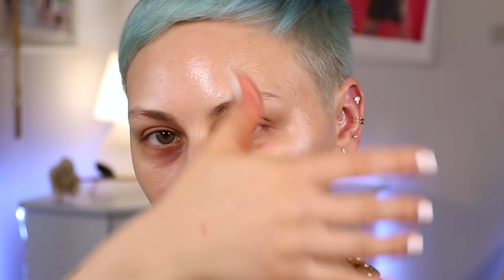The absolute basics of face primer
We're bringing it allll the way back to the basics kids. Listen, I know some of you are beyond this...but a shout out to my makeup beginners out there 🙌🏼 I hope this new series it helpful! ❤️